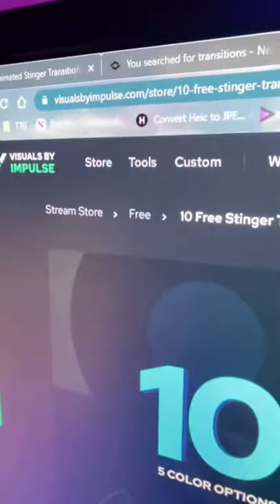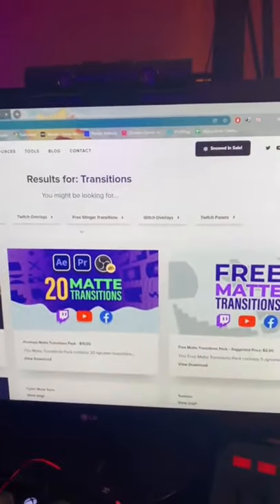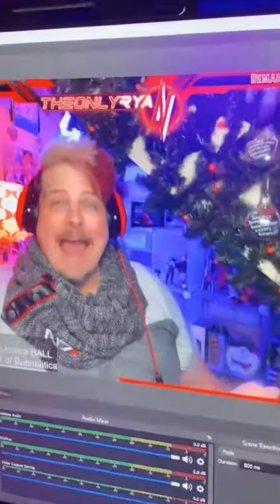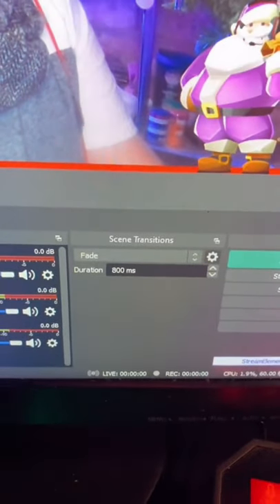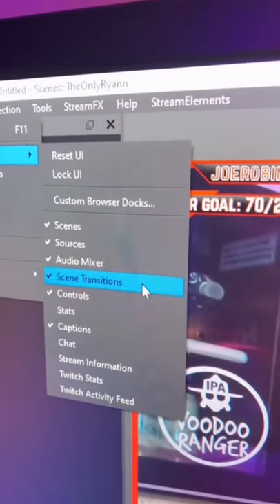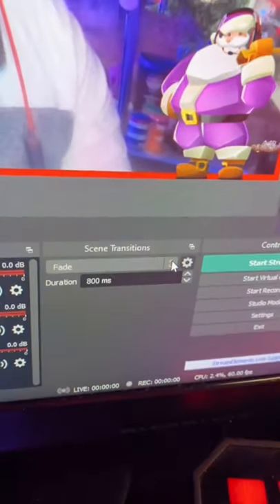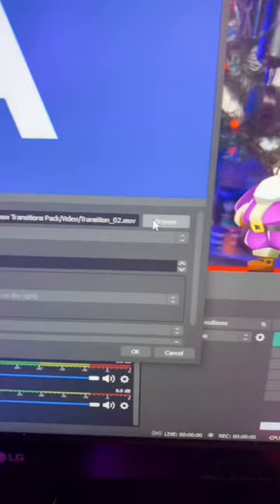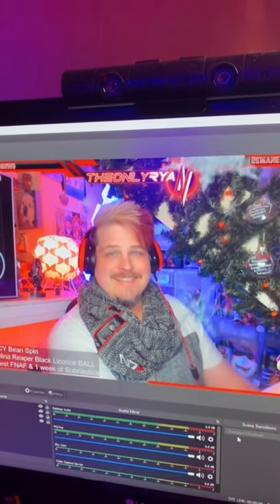Beginner STREAMING TIPS - HOW TO Add Scene Transitions In OBS Studio (and where to find some)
In this Twitch / YouTube streaming tips, talking about where you can find scene transitions and how to add them into OBS Studio